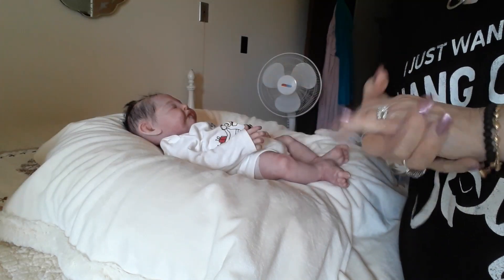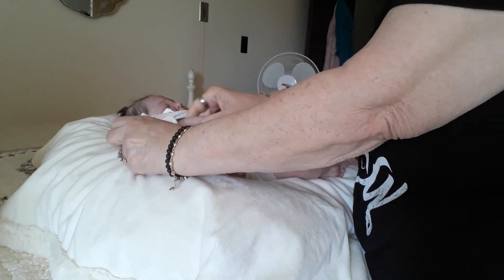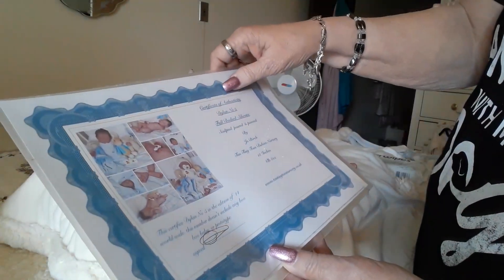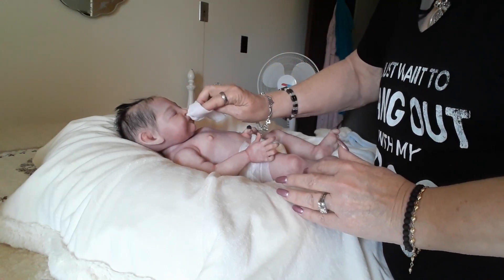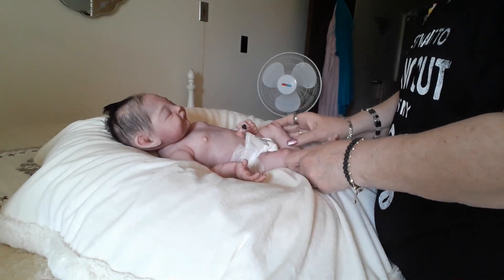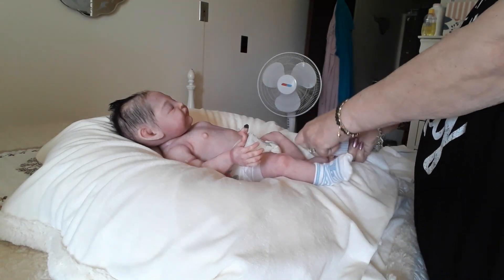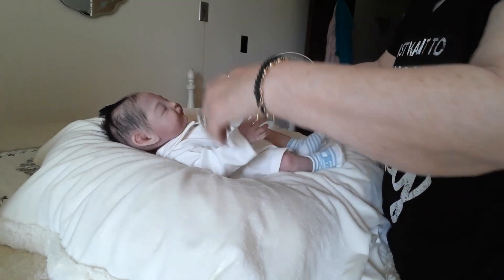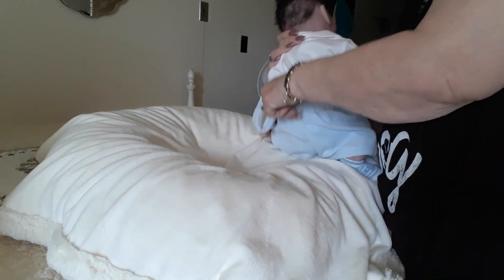SAMUEL❤DID I SAY TO MUCH! ADULTS ONLY!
ADULTS ONLY...GOD BLESS!